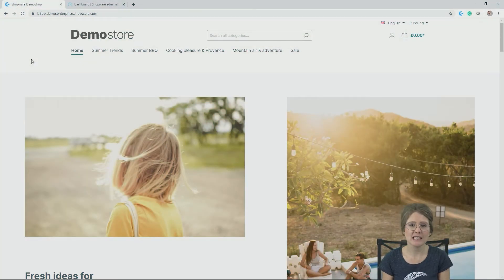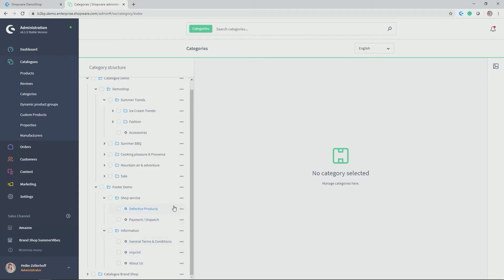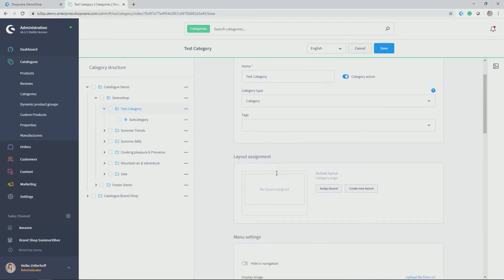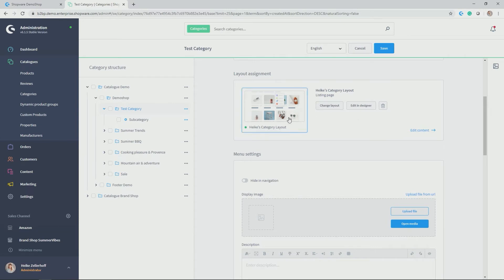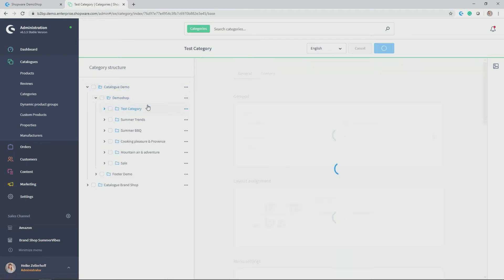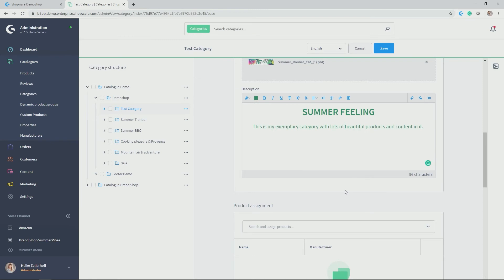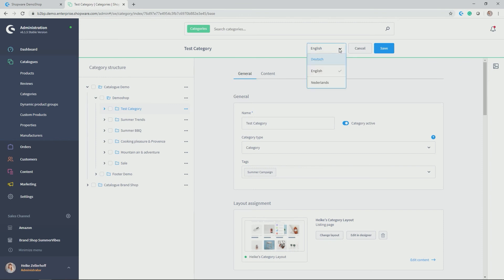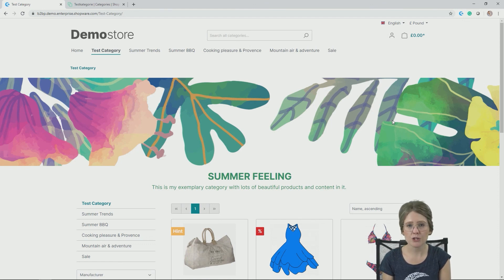Creating categories & catalogue management (2/10)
Here we demonstrate how to create a category in Shopware 6 and take a close look into catalogue configuration and management.